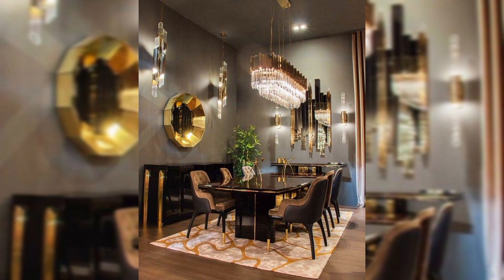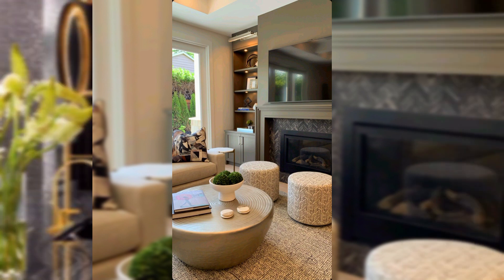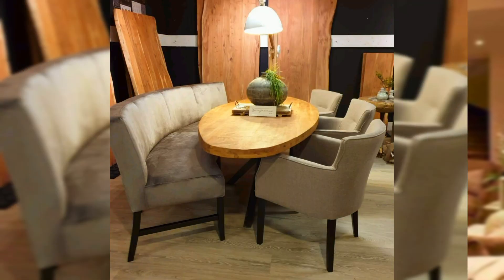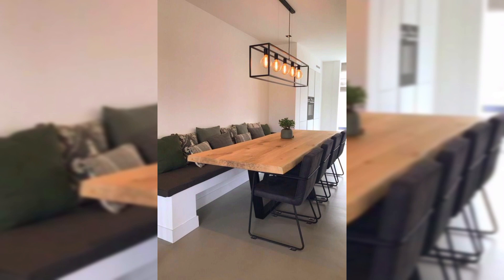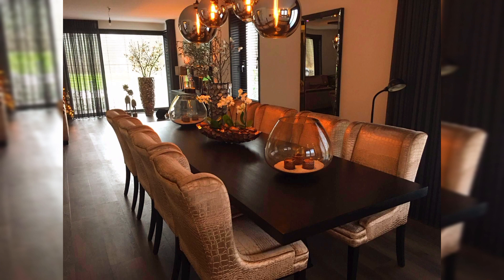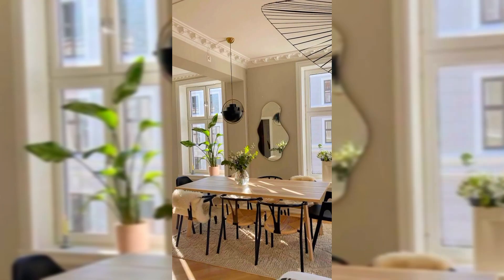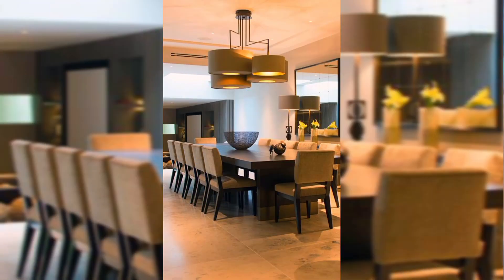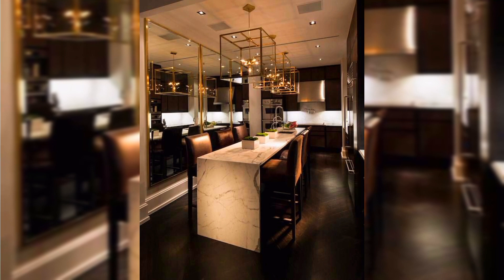Dining Room Decor & Decorating Ideas For Interior Home Decoration - Furniture Decor Design